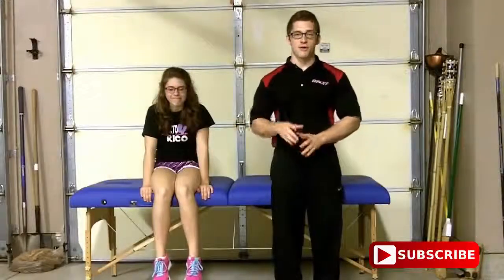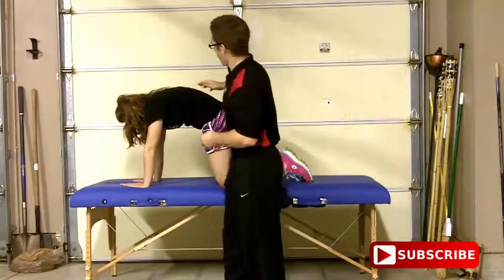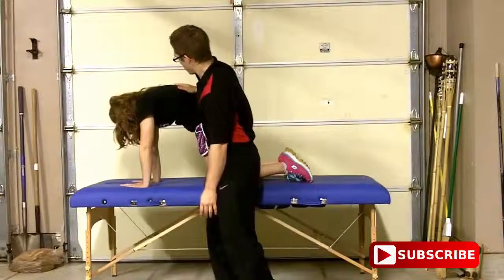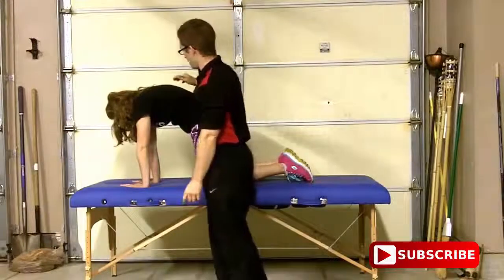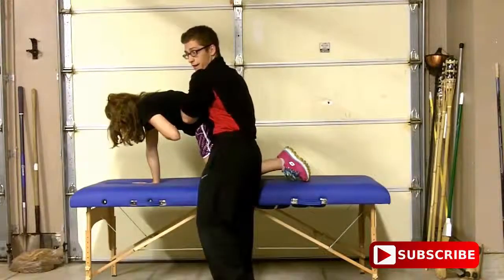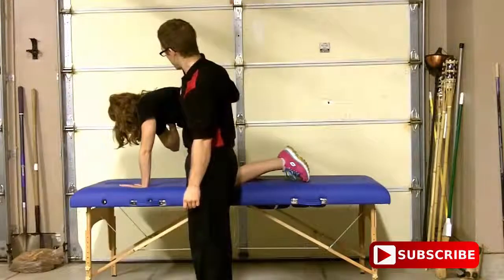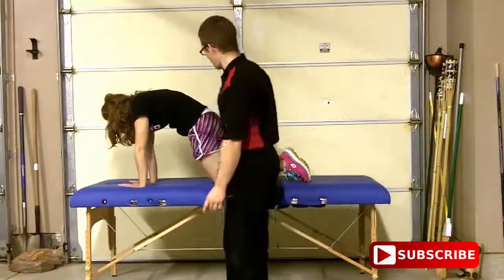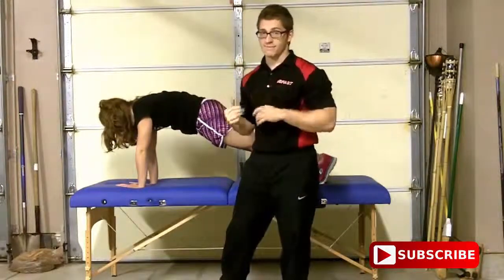Lean Belly Breakthrough Review 2 Minute Ritual to Lose Weight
5 Quick Benefits of Lean Belly Breakthrough:
1. Low in Tannins and Free from Caffeine and Oxalic Acid

2. Packed With Antioxidants

3. May Boost Heart Health

4. May Reduce Cancer Risk

5. May Benefit People With Type 2 Diabetes

Other Great Weight Loss Teas